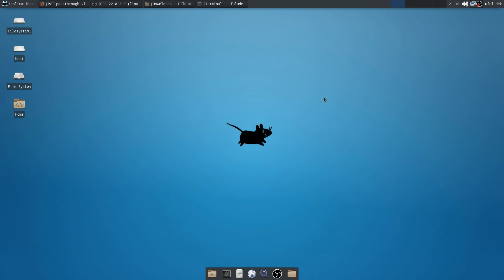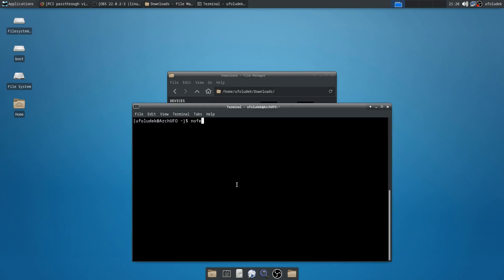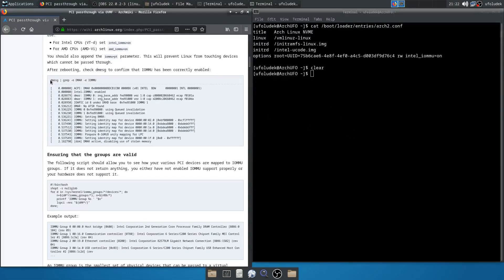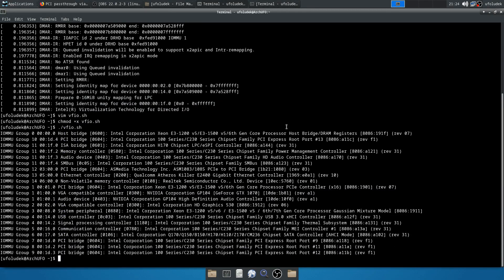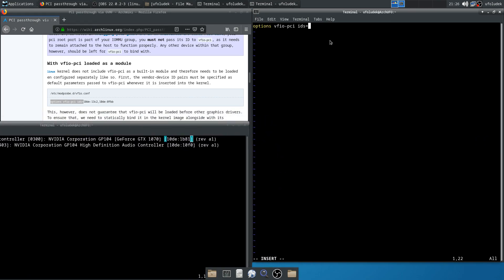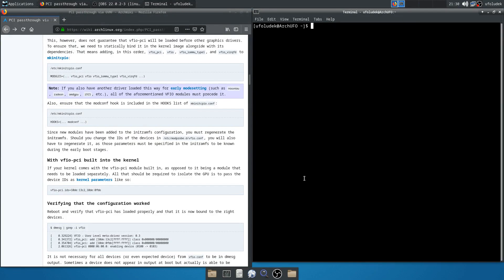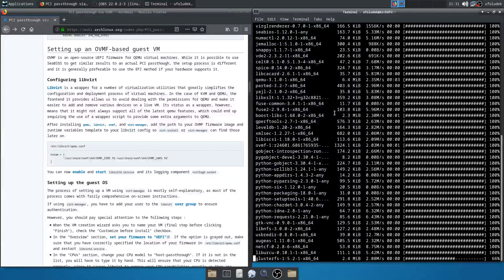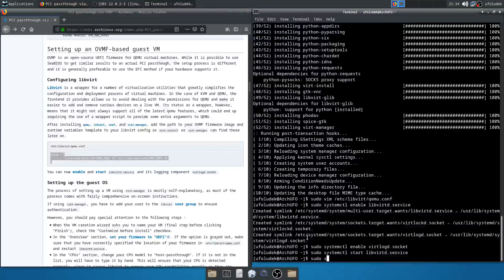Installation Guide - GPU Passthrough (Arch Linux)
Mouse and keyboard massthrough
- Barrier

Direct Downloads VirtIO drivers:
- Stable